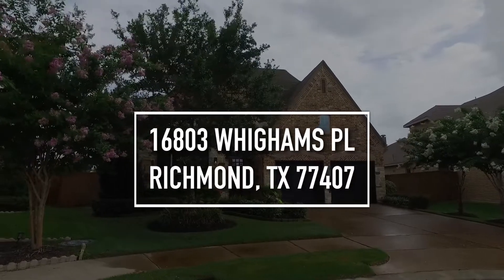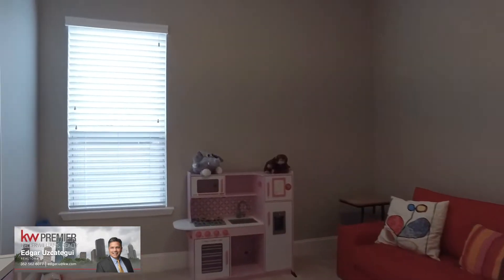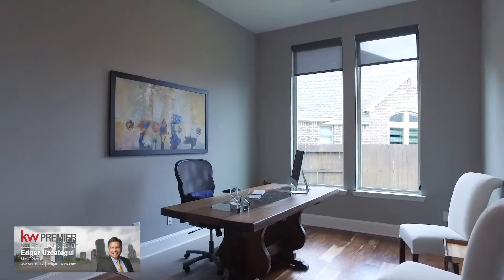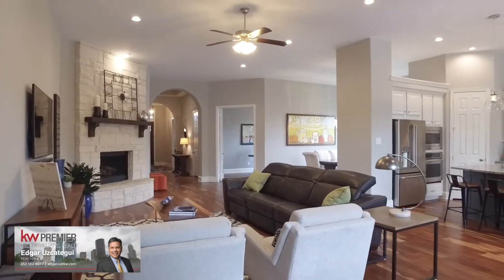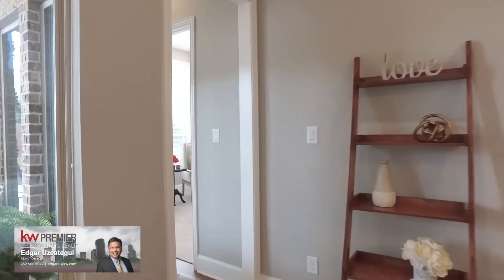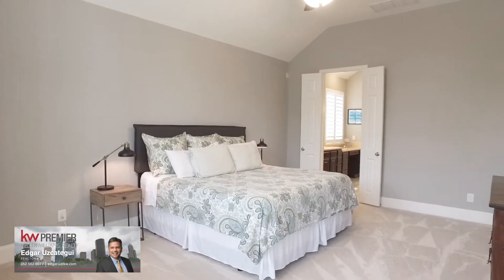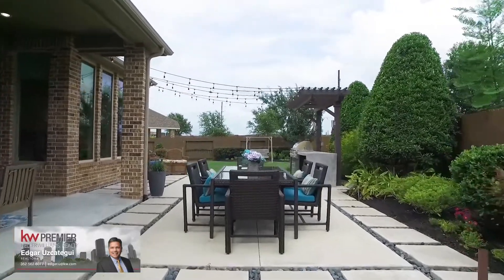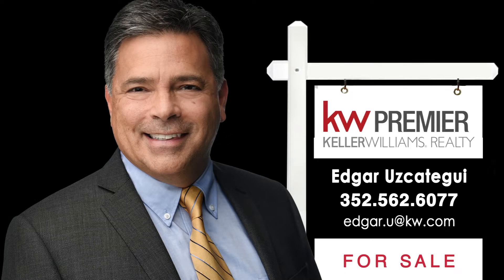16803 Whighams Pl, Richmond, TX 77407 branded VO